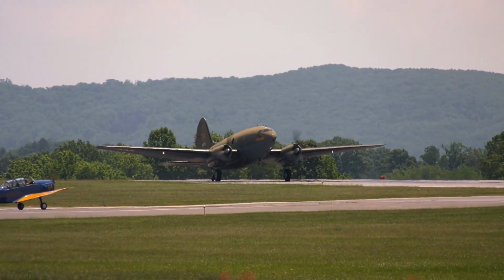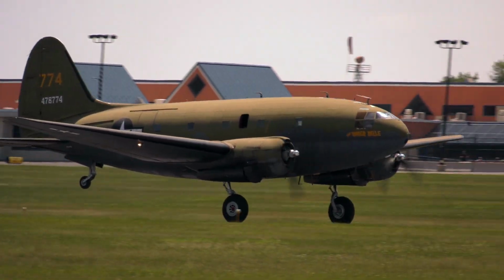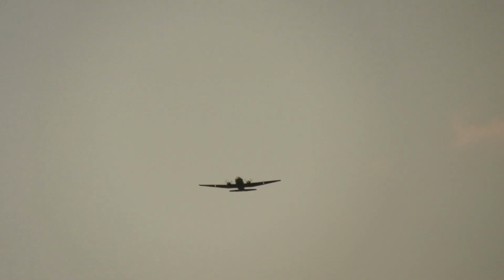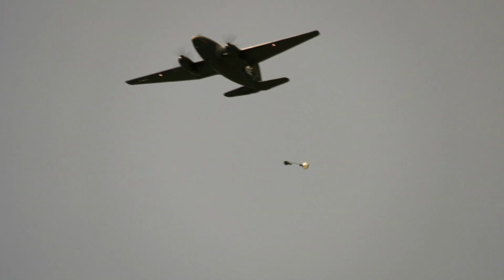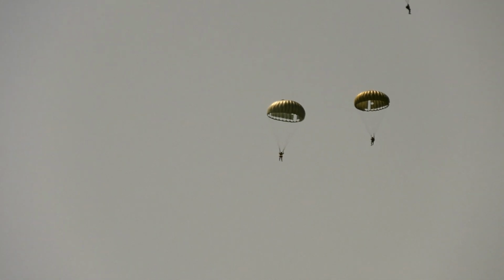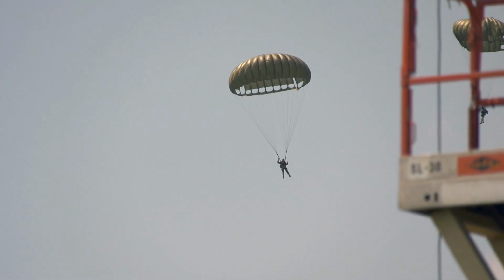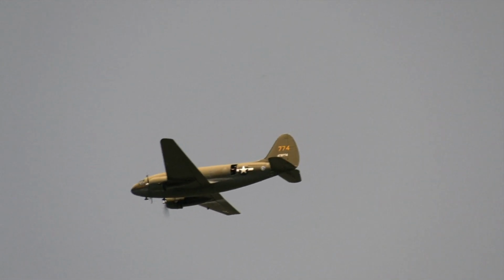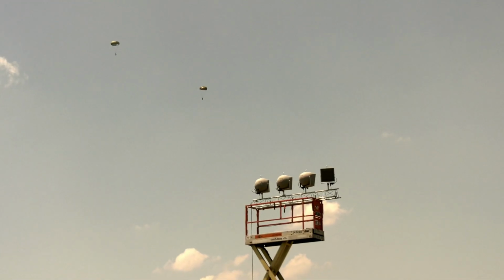USAAF CURTISSC-46 "COMMANDO"'TINKER BELLE'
USAAF
CURTISS
C-46 "COMMANDO"
'TINKER BELLE'
At World War II weekend!